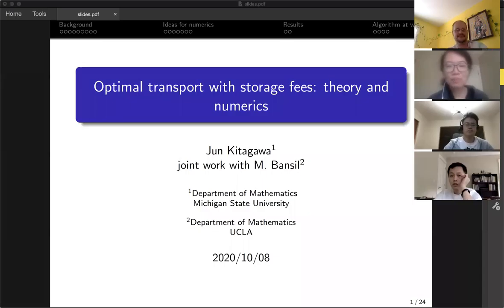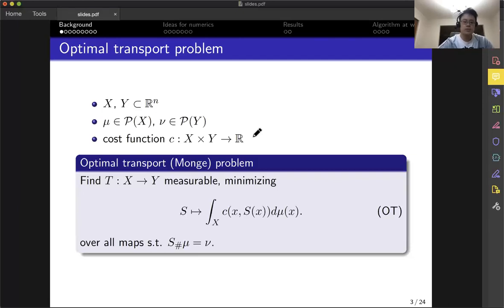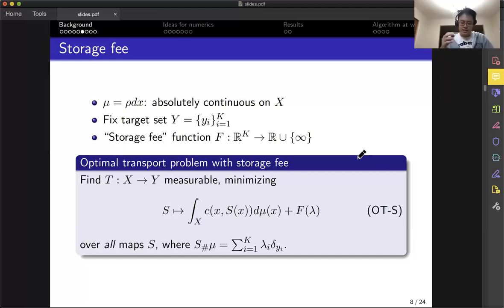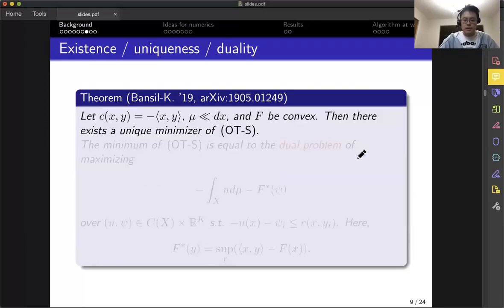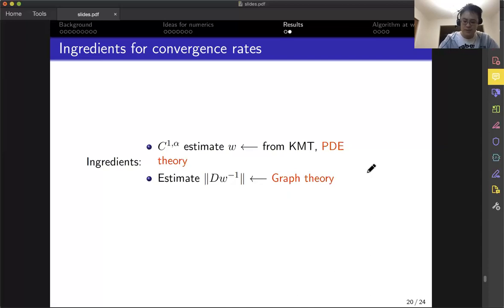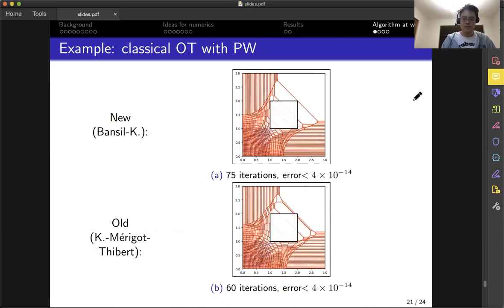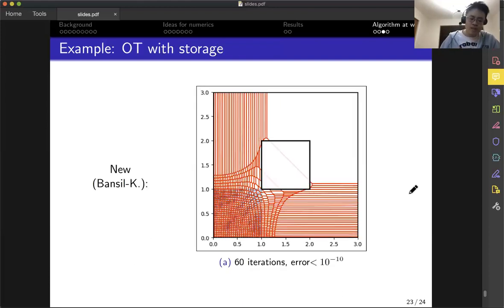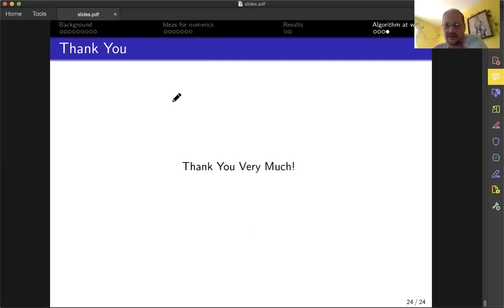1W-MINDS: Jun Kitagawa, Oct. 8, 2020, Optimal transport with storage fees: theory and numerics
In this talk I will discuss the optimal transport problem with ''storage fees.'' This is a variant of the semi-discrete optimal transport (a.k.a. Monge-Kantorovich) problem, where instead of transporting an absolutely continuous measure to a fixed discrete measure and minimizing the transport cost, one must choose the weights of the target measure, and minimize the sum of the transport cost and some given ''storage fee function'' of the target weights. This problem arises in queue penalization and semi-supervised data clustering. I will discuss some basic theoretical questions, such as existence, uniqueness, a dual problem, and characterization of solutions. Then, I will present a numerical algorithm which has global linear and local superlinear convergence for a subcase of storage fee functions. All work in this talk is joint with M. Bansil (UCLA).